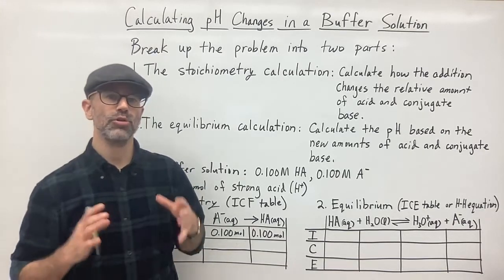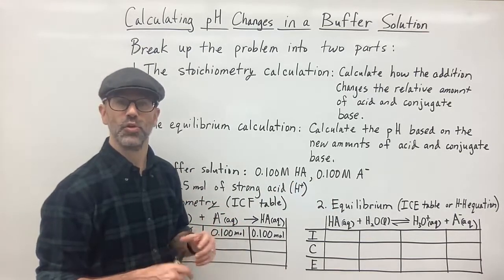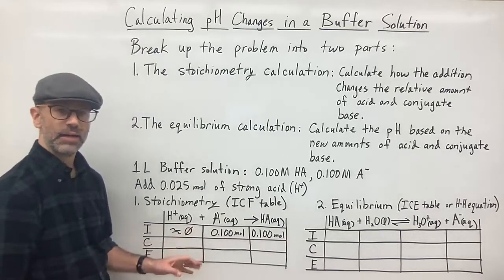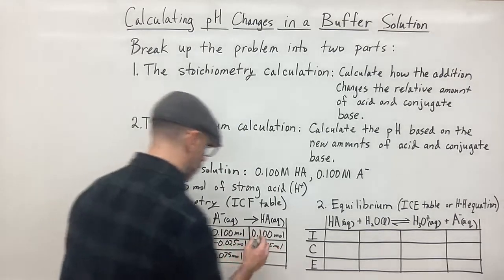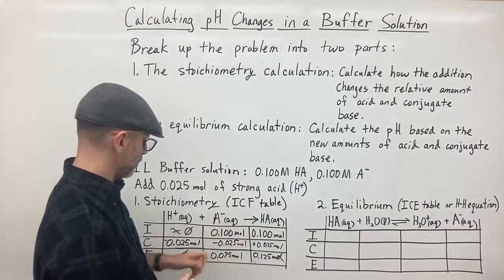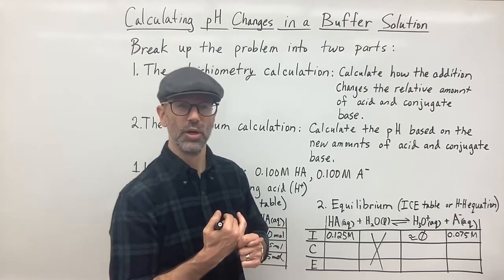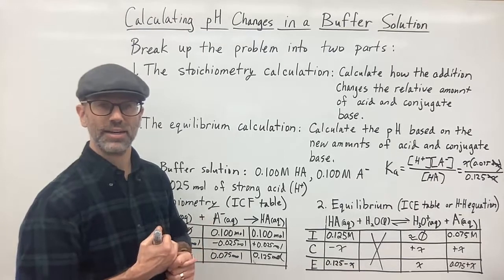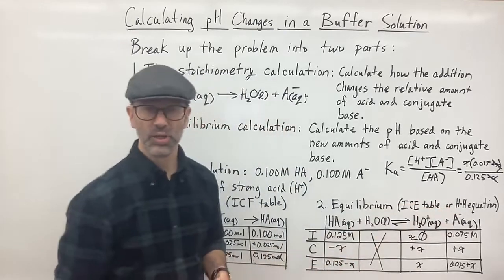Calculating pH Changes in a Buffer Solution